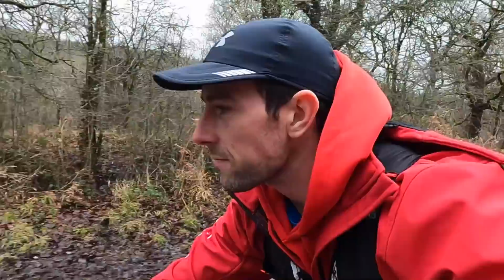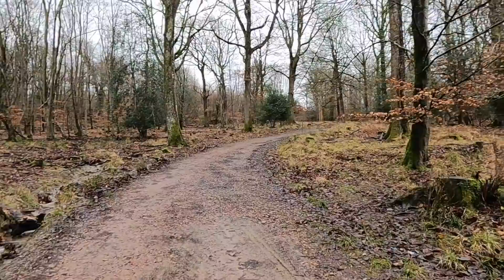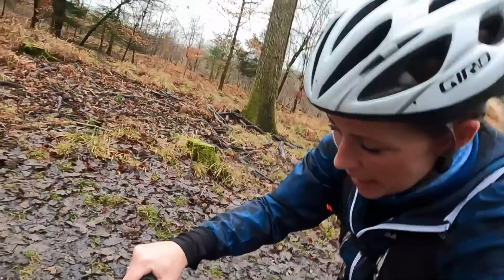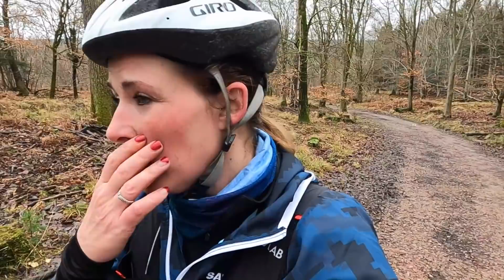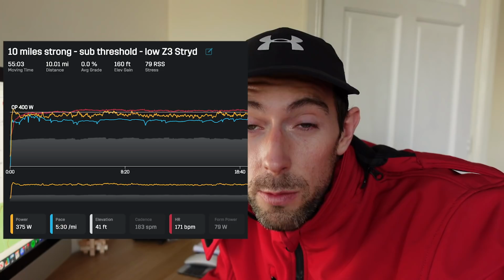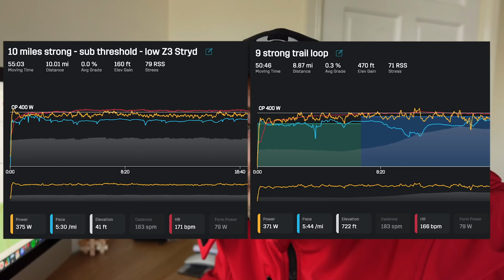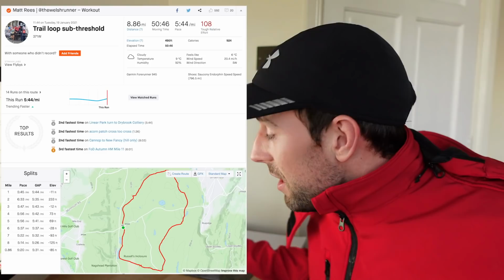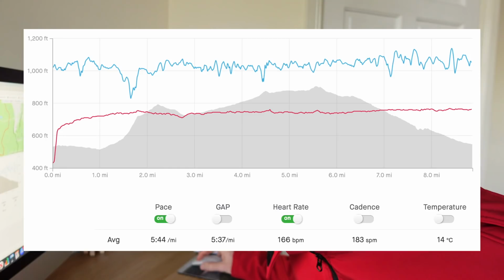USING TRAILS TO GET STRONG AND FAST & WHY I WEAR NIKE VAPORFLY NEXT% FOR SESSIONS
If you missed the first three series of All In I have linked the playlists below:

The treadmill I use is the Noble Pro Elite E8i